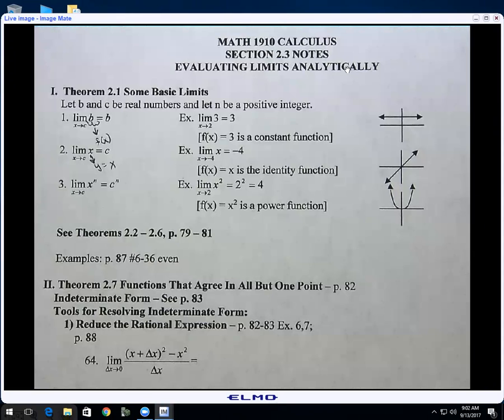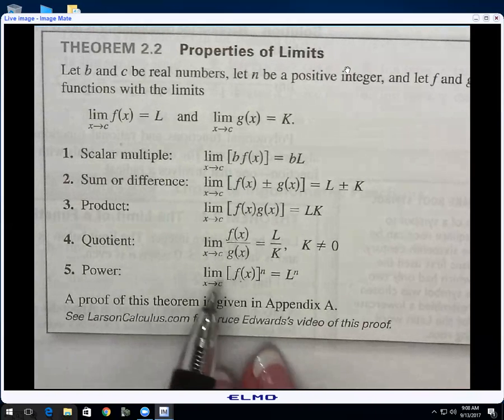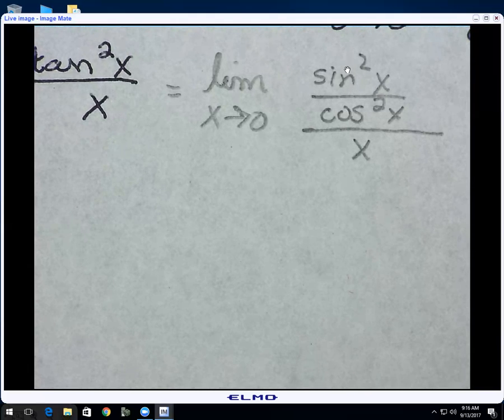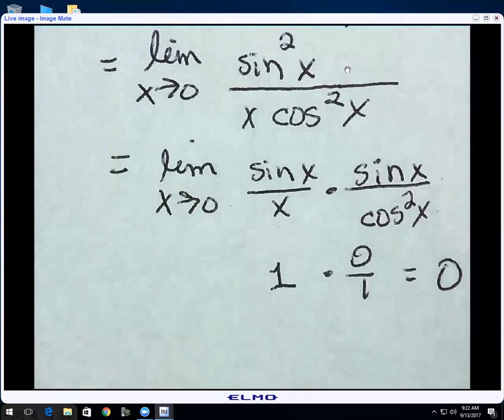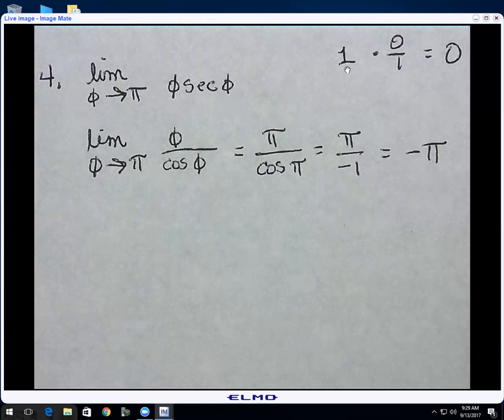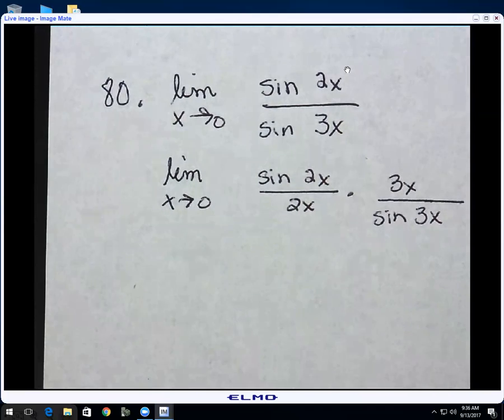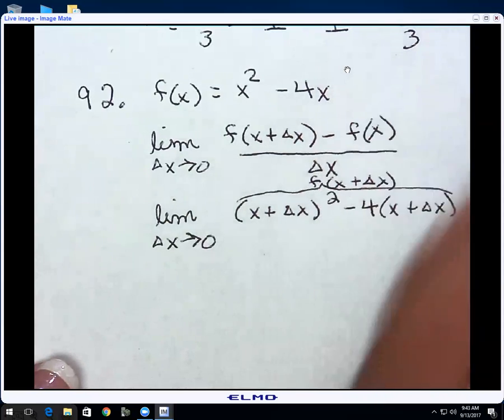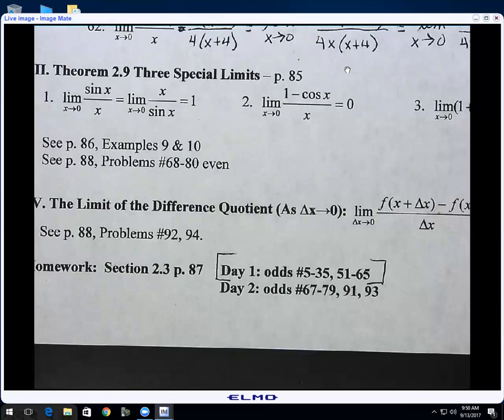1910 Section 2.3 Part 2